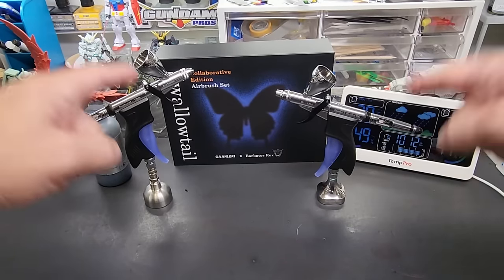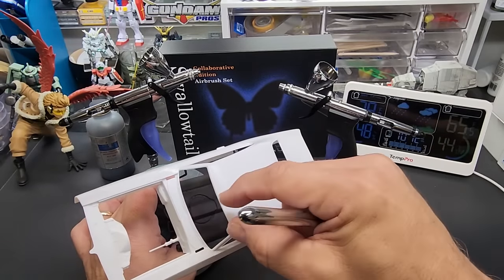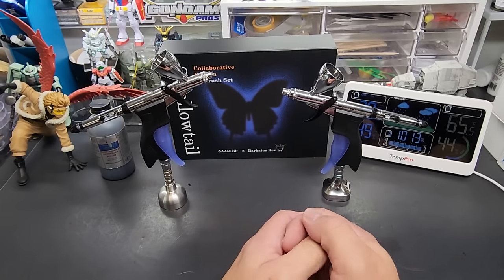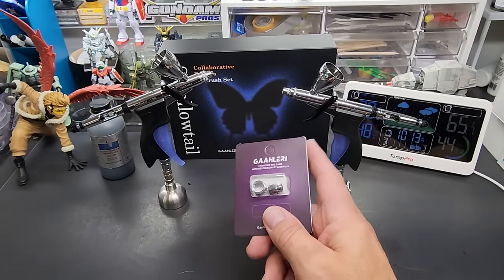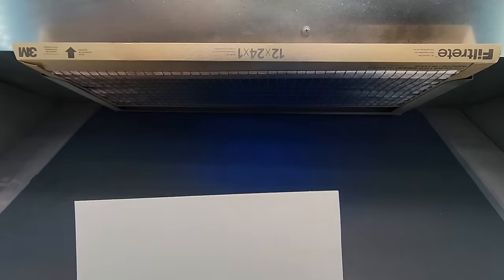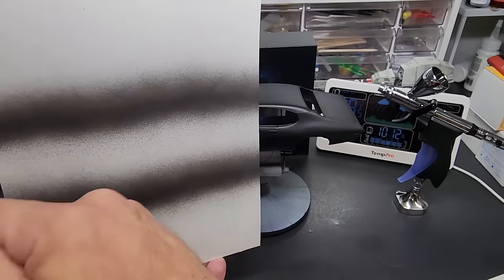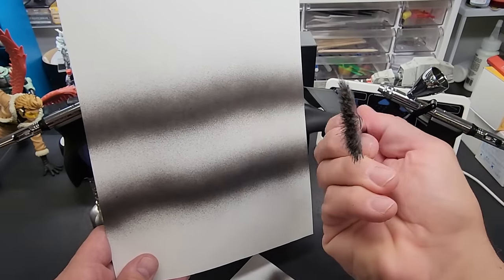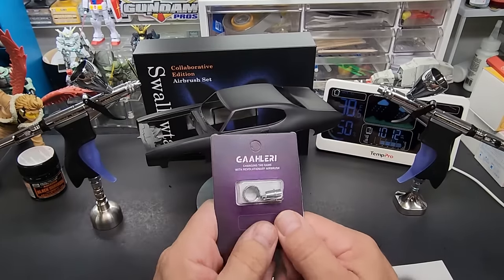Comparing An Airbrush Fan Cap To A Regular Nozzle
/ fm_freemusic​​.  .